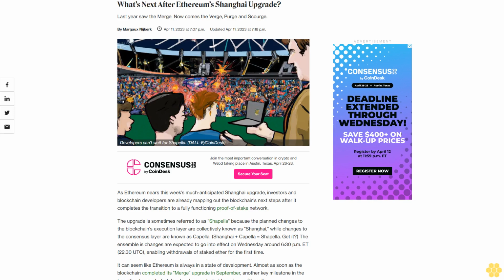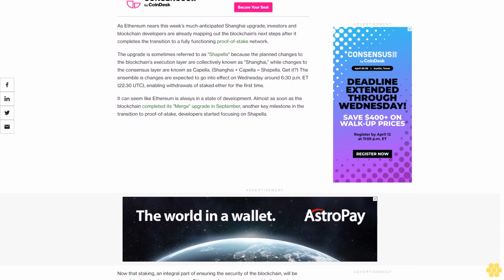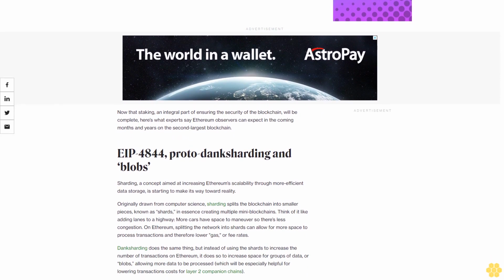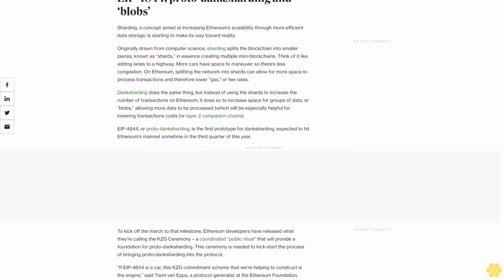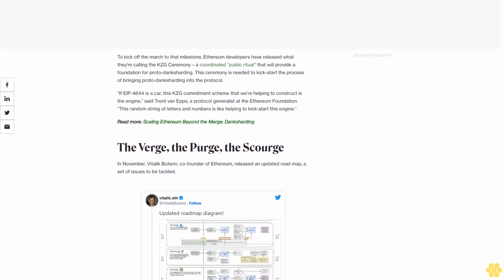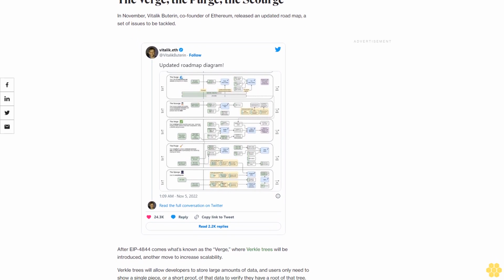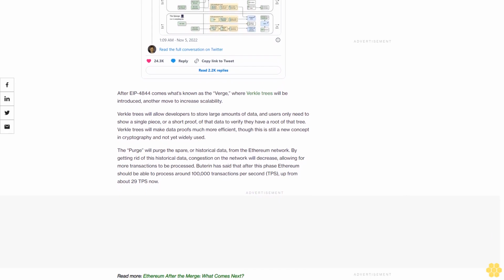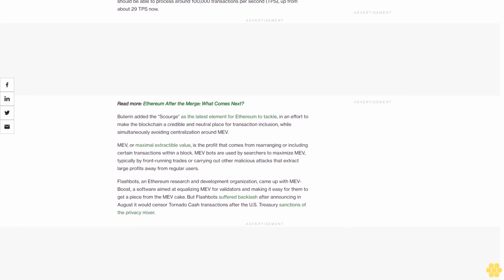What’s Next After Ethereum’s Shanghai Upgrade?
Last year saw the Merge. Now comes the Verge, Purge and Scourge.

As Ethereum nears this week’s much-anticipated Shanghai upgrade, investors and blockchain developers are already mapping out the blockchain’s next steps after it completes the transition to a fully functioning proof-of-stake network.

The upgrade is sometimes referred to as "Shapella" because the planned changes to the blockchain's execution layer are collectively known as "Shanghai," while changes to the consensus layer are known as Capella. (Shanghai + Capella = Shapella. Get it?) The ensemble is changes are expected to go into effect on Wednesday around 6:30 p.m. ET (22:30 UTC), enabling withdrawals of staked ether for the first time.

It can seem like Ethereum is always in a state of development. Almost as soon as the blockchain completed its "Merge" upgrade in September, another key milestone in the transition to proof-of-stake, developers started focusing on Shapella.

Now that staking, an integral part of ensuring the security of the blockchain, will be complete, here’s what experts say Ethereum observers can expect in the coming months and years on the second-largest blockchain.

EIP-4844, proto-danksharding and ‘blobs’.

Sharding, a concept aimed at increasing Ethereum’s scalability through more-efficient data storage, is starting to make its way toward reality.

Originally drawn from computer science, sharding splits the blockchain into smaller pieces, known as “shards,” in essence creating multiple mini-blockchains. Think of it like adding lanes to a highway: More cars have space to maneuver so there’s less congestion. On Ethereum, splitting the network into shards can allow for more space to process transactions and therefore lower "gas," or fee rates.

Danksharding does the same thing, but instead of using the shards to increase the number of transactions on Ethereum, it does so to increase space for groups of data, or “blobs,” allowing more data to be processed (which will be especially helpful for lowering transactions costs for layer 2 companion chains).

EIP-4844, or proto-danksharding, is the first prototype for danksharding, expected to hit Ethereum’s mainnet sometime in the third quarter of this year.

To kick off the march to that milestone, Ethereum developers have released what they're calling the KZG Ceremony – a coordinated “public ritual” that will provide a foundation for proto-danksharding. This ceremony is needed to kick-start the process of bringing proto-danksharding into the protocol.

“If EIP-4844 is a car, this KZG commitment scheme that we're helping to construct is the engine,” said Trent van Epps, a protocol generalist at the Ethereum Foundation. “This random string of letters and numbers is like helping to kick-start this engine.”

The Verge, the Purge, the Scourge.

In November, Vitalik Buterin, co-founder of Ethereum, released an updated road map, a set of issues to be tackled.

After EIP-4844 comes what’s known as the “Verge,” where Verkle trees will be introduced, another move to increase scalability.

Verkle trees will allow developers to store large amounts of data, and users only need to show a single piece, or a short proof, of that data to verify they have a root of that tree. Verkle trees will make data proofs much more efficient, though this is still a new concept in cryptography and not yet widely used.

The “Purge” will purge the spare, or historical data, from the...